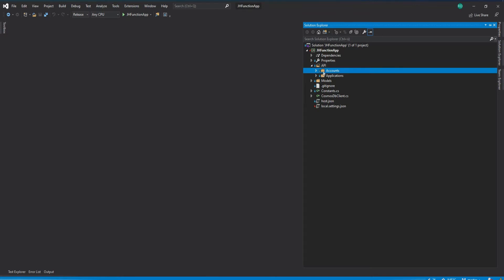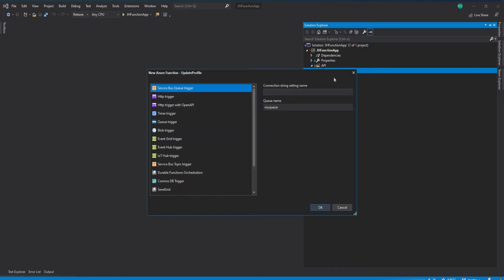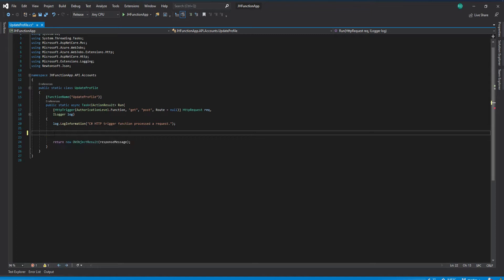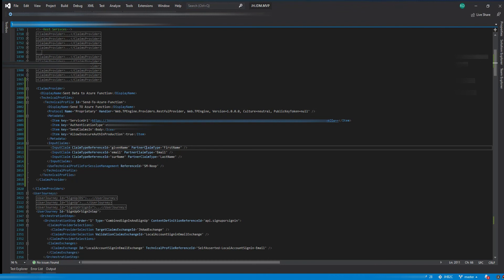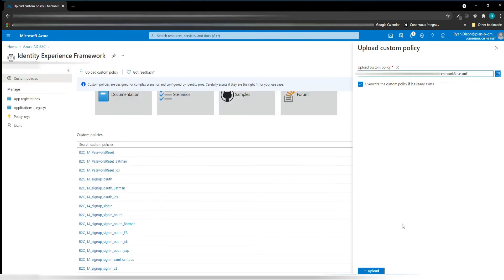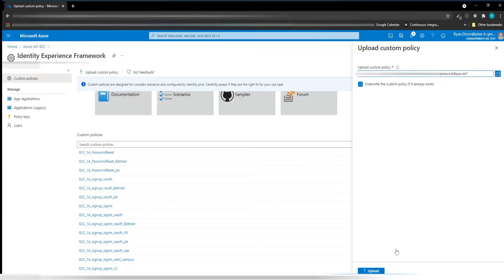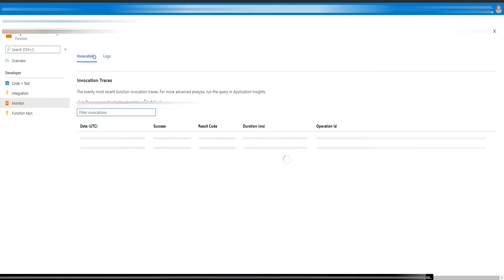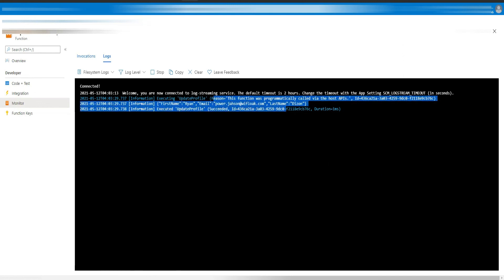Azure B2C and Azure Functions: Calling Azure Functions with Custom Policy User Flows | IEF | MSAL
To authenticate the test account, I created a simple login form that connects to Azure Active Directory B2C (AAD B2C) using React and the Microsoft Authentication Library (MSAL). This process is fairly straightforward, but if you'd like more information about MSAL, you can read the official documentation

I hope this demo will be useful to someone.